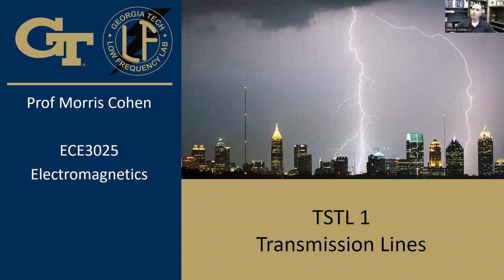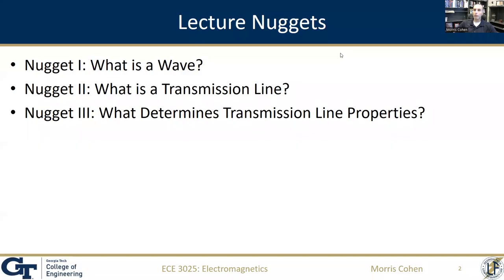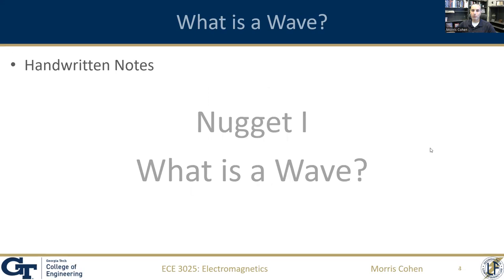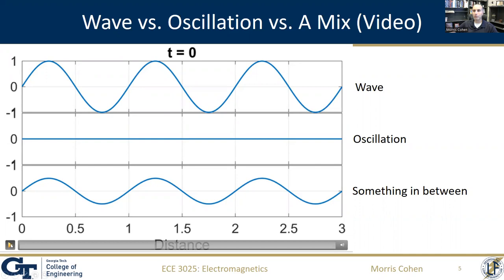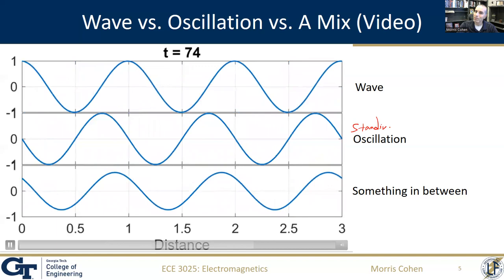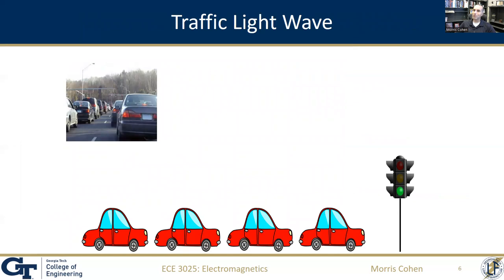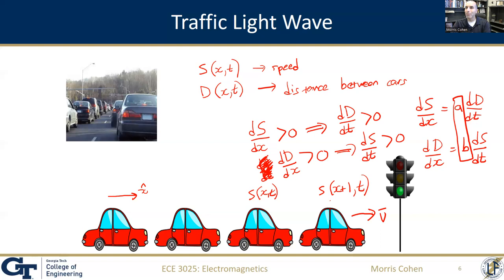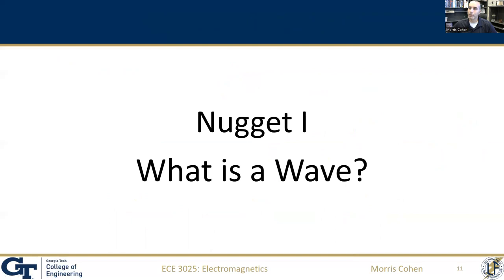Electromagnetics for Engineers Lecture 01 Transmission Lines (Part A)